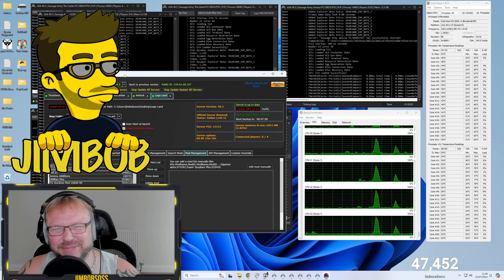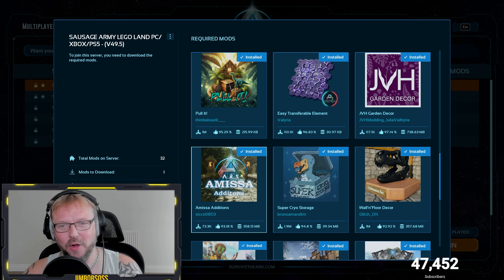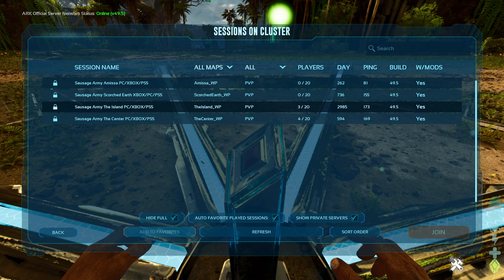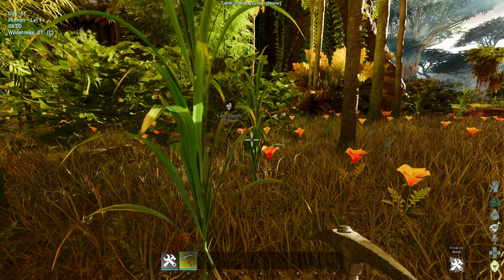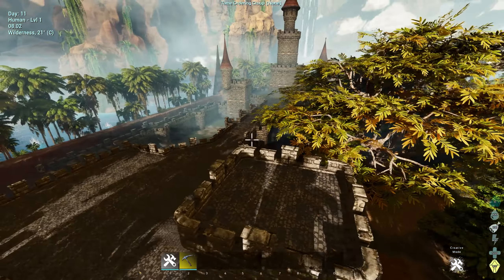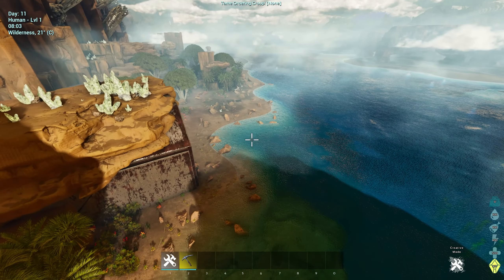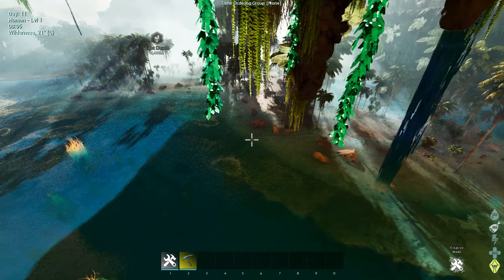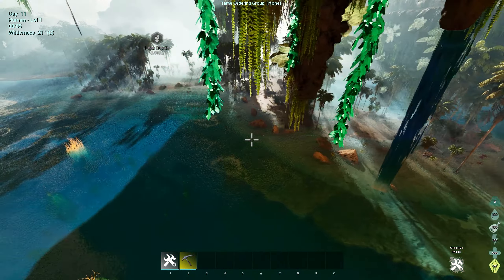Prepare To Be Amazed By The Stunning World Of Ark Althemia!